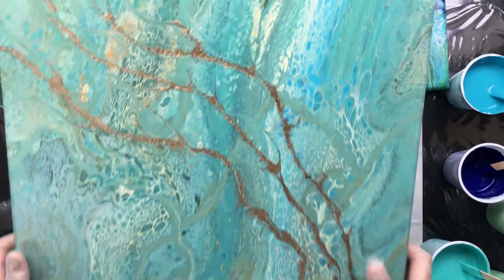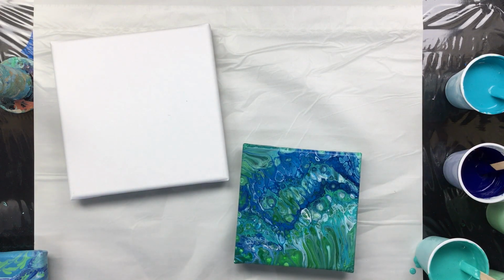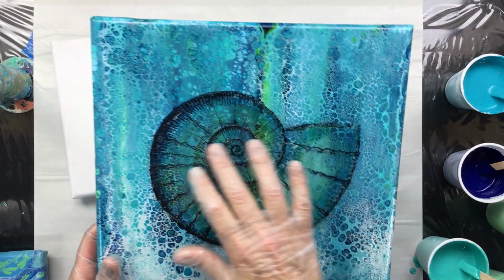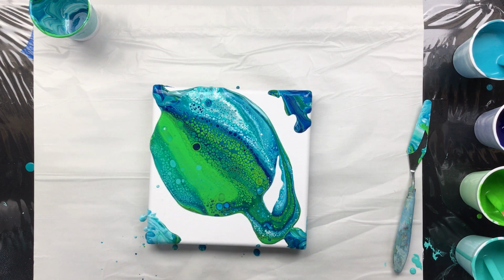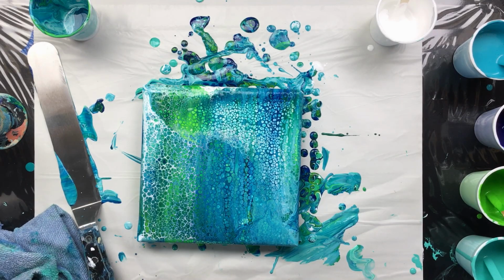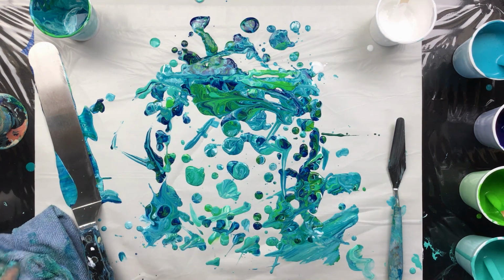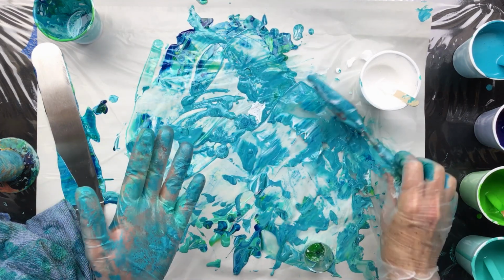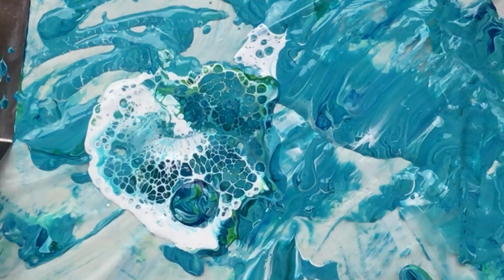( 620 ) Swipe for a background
If you are interested  in buying a print visit my Etsy store: